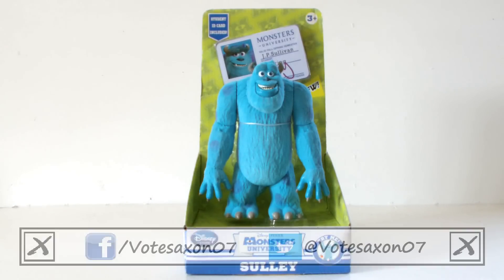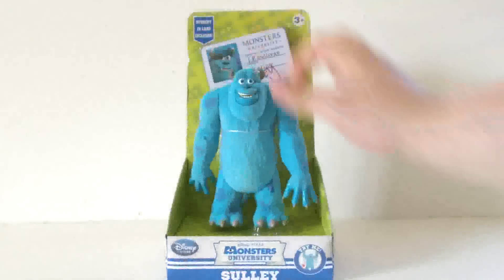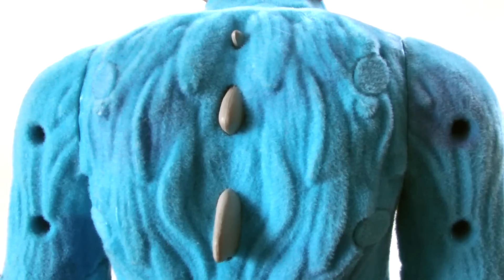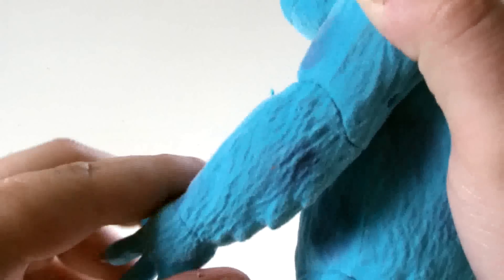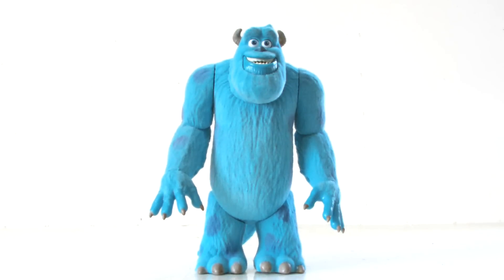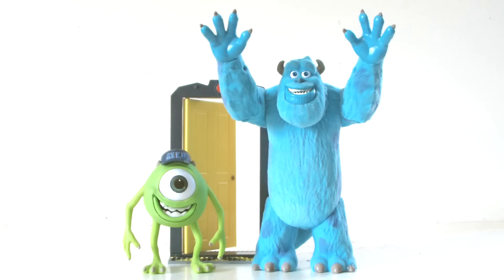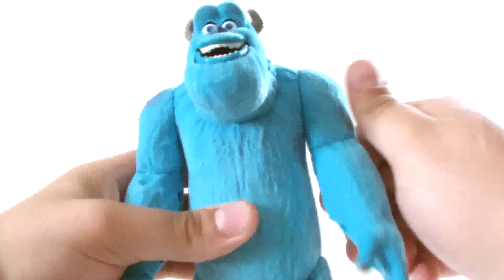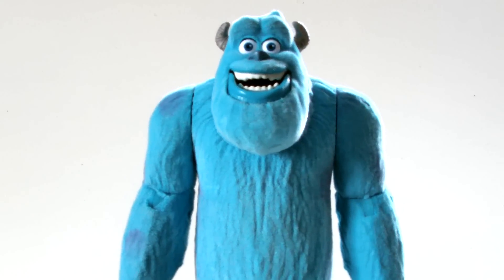MONSTERS UNIVERSITY Sulley Figure Review | Votesaxon07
S8E03 - Truly frightening...